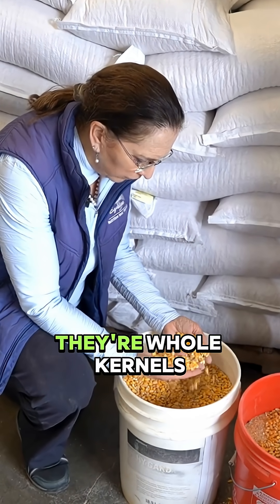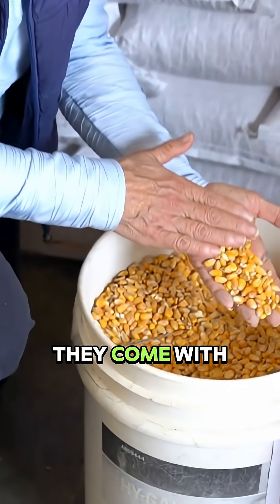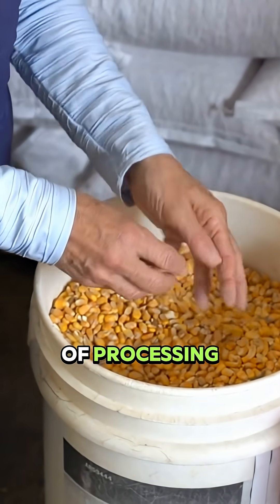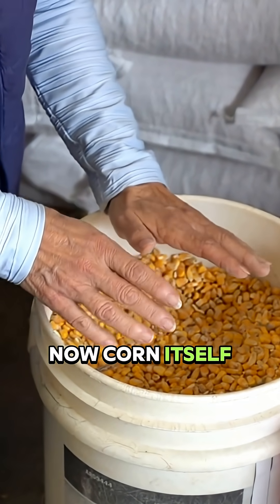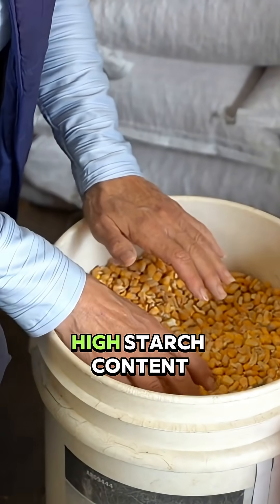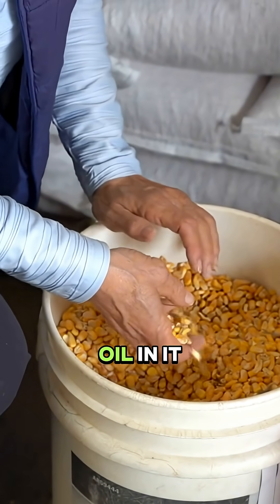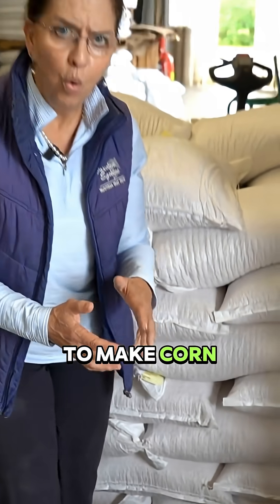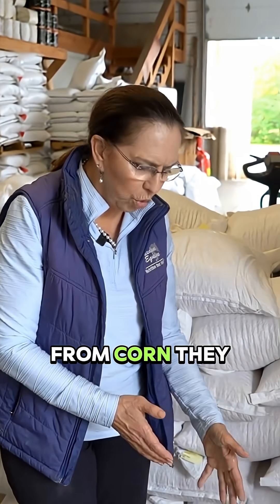Feeding Corn to Horses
Corn has long been used as an energy source in horse diets because of its high starch and calorie density. Pound for pound, corn provides roughly twice the digestible energy of oats, making it a concentrated feedstuff suitable for horses with very high energy demands, such as those in intense work or needing to gain weight. However, the same traits that make corn energy-dense also increase the risk of digestive upset. Corn starch is less digestible in the small intestine compared to oats, and if large amounts bypass enzymatic digestion, it can ferment rapidly in the hindgut. This shift lowers pH, disrupts the microbial population, and can trigger colic, laminitis, or acidosis.

Processing plays a major role in the safety and efficiency of feeding corn to horses. Whole corn kernels have a hard outer coating that reduces digestibility, so they are typically cracked, rolled, flaked, or steam-processed to improve starch availability in the small intestine. Even with processing, corn must be introduced gradually and fed in moderation, ideally not exceeding 0.2–0.25 percent of body weight per meal. Mixing corn with high-fiber feeds such as beet pulp or feeding it alongside adequate forage can help slow intake and reduce the risk of starch overload.

Despite its caloric density, corn is relatively low in crude protein and deficient in certain amino acids, particularly lysine. It also has a high phosphorus content compared to calcium, which can create mineral imbalances if it makes up a large proportion of the diet. For these reasons, corn should never be the sole or primary concentrate. Instead, it should be used strategically within a balanced ration, with additional protein, calcium, vitamins, and minerals provided through fortified feeds or supplements. Horses that do not require large amounts of energy, such as easy keepers or those prone to metabolic issues, are generally poor candidates for corn in their diets.

Scholarly Sources for Further Reading

Pagan, J. D. (1998). Carbohydrates in equine nutrition. Proceedings of the Kentucky Equine Research Nutrition Conference, 1–12.

Potter, G. D., & Gibbs, P. G. (1993). Carbohydrate nutrition of horses. Veterinary Clinics of North America: Equine Practice, 9(2), 373–384.

Hoffman, R. M., Wilson, J. A., Kronfeld, D. S., & Cooper, W. L. (2001). Hydrolyzable carbohydrates in pasture, hay, and horse feeds: implications for equine nutrition. Journal of Animal Science, 79(7), 197–204.

Gibbs, P. G., Potter, G. D., & Scott, B. D. (1988). Digestible energy requirements of mature horses in light to moderate work. Journal of Equine Veterinary Science, 8(6), 375–379.

Kienzle, E., & Zeyner, A. (2010). The significance of starch and sugar in equine nutrition: a comparative review. Animal, 4(10), 1467–1477.